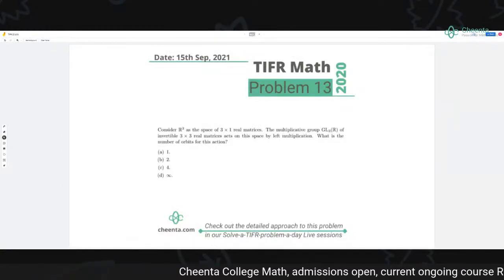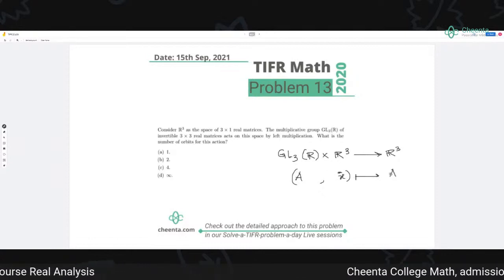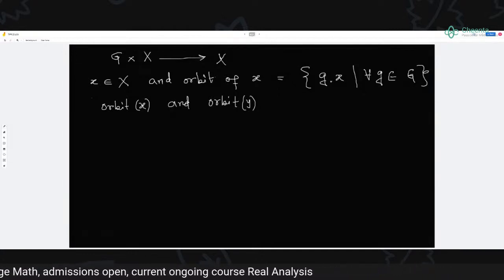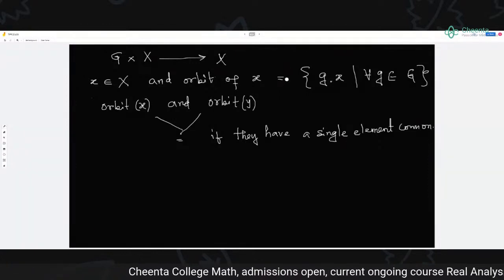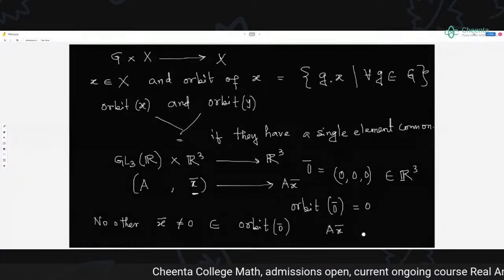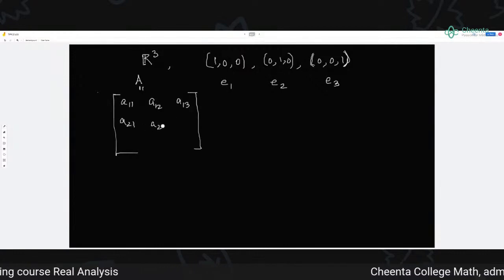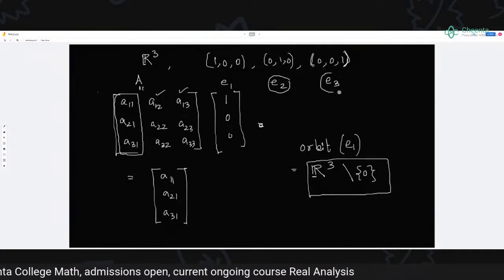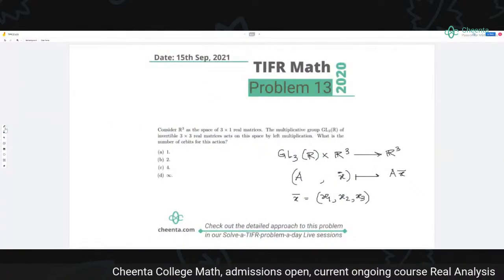Group Theory | TIFR Math GS 2020, Problem 13 | Orbits in a Group Action | Sourayan Banerjee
Let's learn about the Orbits in a Group Action with the help of TIFR Math GS 2020, Problem 13. This is an important topic in Group Theory

Keep learning!